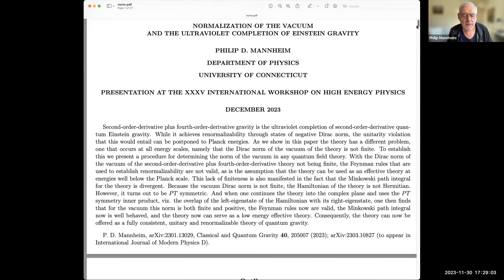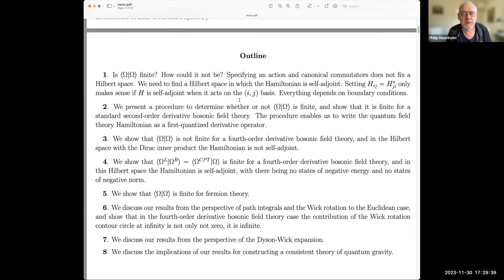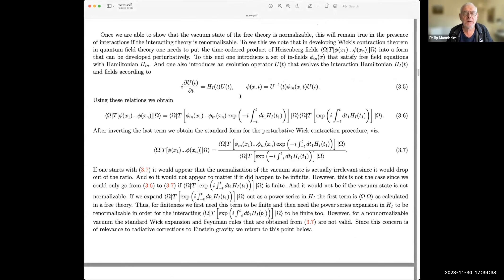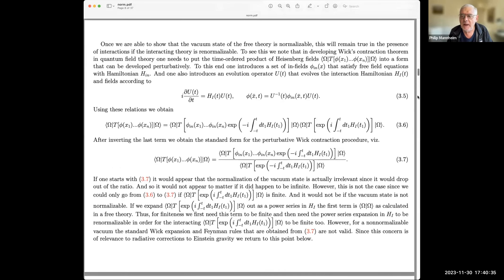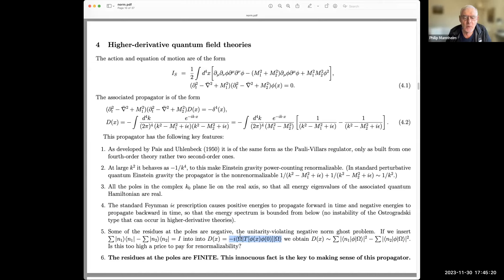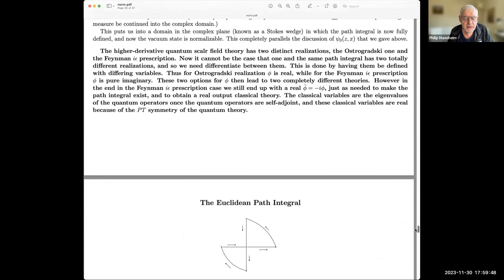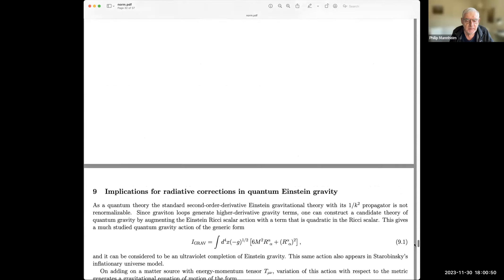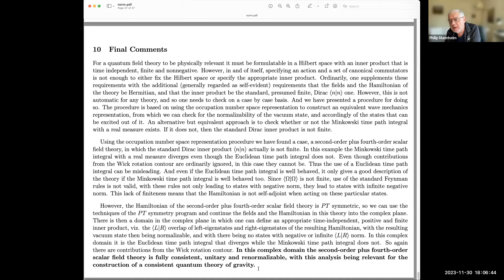Philipp Mannheim, Normalization of the vacuum and the ultraviolet completion of Einstein gravity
XXXV International Workshop on High Energy Physics "From Quarks to Galaxies: Elucidating Dark Sides",

Afternoon session November 30, 2023

Philipp Mannheim
Normalization of the vacuum and the ultraviolet completion of Einstein gravity

Second-order-derivative plus fourth-order-derivative gravity is the ultraviolet completion of second-order-derivative quantum Einstein gravity. While it achieves renormalizability through states of negative Dirac norm, the unitarity violation that this would entail can be postponed to Planck energies. As we show in this paper the theory has a different problem, one that occurs at all energy scales, namely that the Dirac norm of the vacuum of the theory is not finite. To establish this we present a procedure for determining the norm of the vacuum in any quantum field theory. With the Dirac norm of the vacuum of the second-order-derivative plus fourth-order-derivative theory not being finite, the Feynman rules that are used to establish renormalizability are not valid, as is the assumption that the theory can be used as an effective theory at energies well below the Planck scale. This lack of finiteness is also manifested in the fact that the Minkowski path integral for the theory is divergent. Because the vacuum Dirac norm is not finite, the Hamiltonian of the theory is not Hermitian. However, it turns out to be PT symmetric. And when one continues the theory into the complex plane and uses the PT symmetry inner product, viz. the overlap of the left-eigenstate of the Hamiltonian with its right-eigenstate, one then finds that for the vacuum this norm is both finite and positive, the Feynman rules now are valid, the Minkowski path integral now is well behaved, and the theory now can serve as a low energy effective theory. Consequently, the theory can now be offered as a fully consistent, unitary and renormalizable theory of quantum gravity.